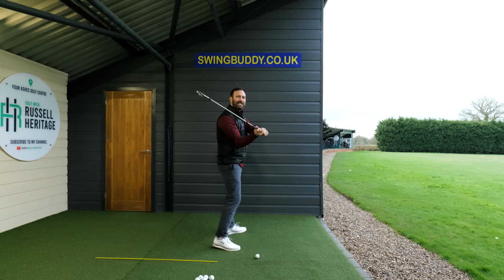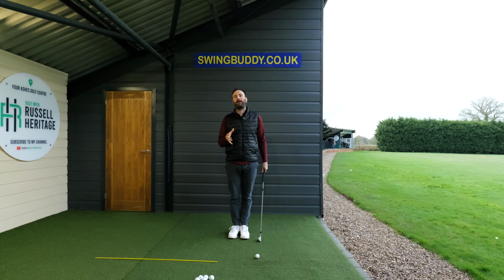Pete Cowen's "Walk into the Ball Drill"is a Game Changer